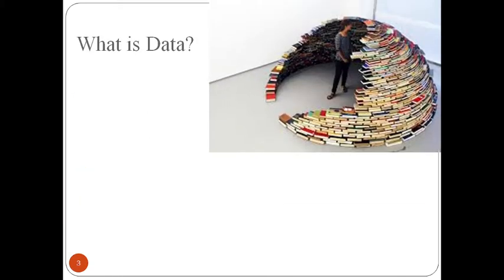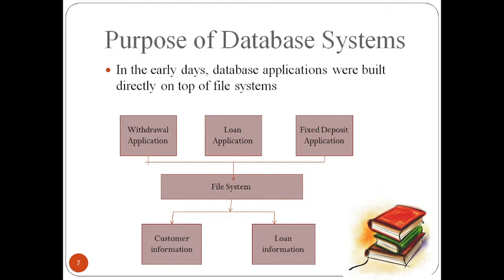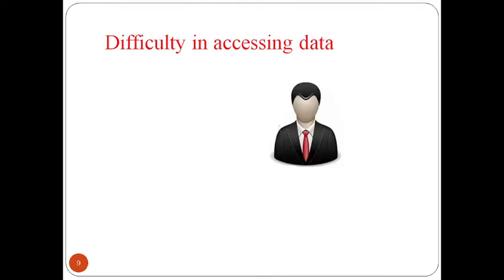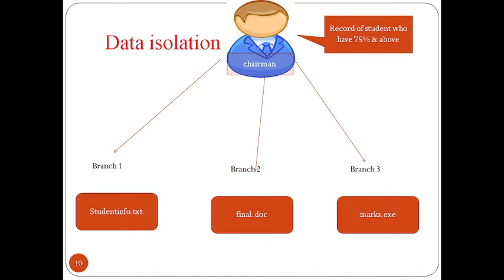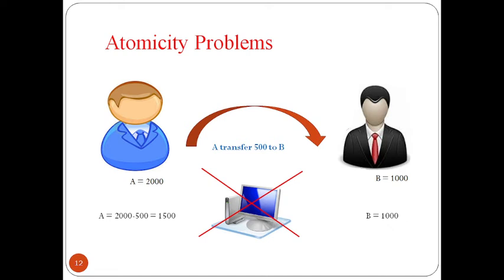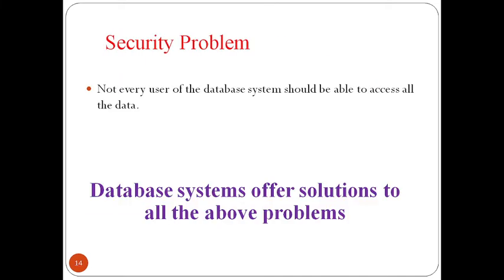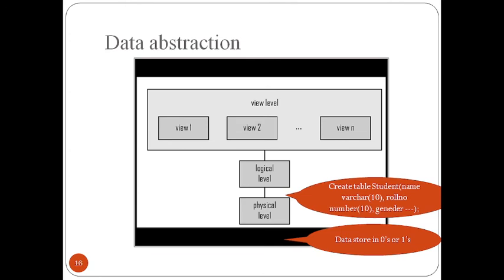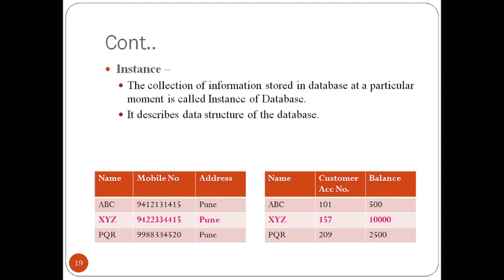Introduction to Databases Management Systems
Introductory part of the databases